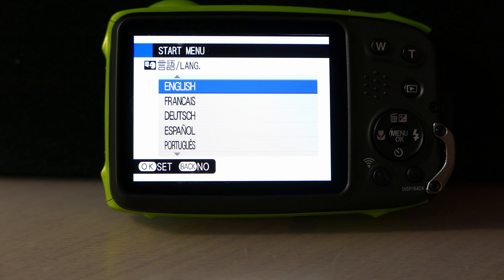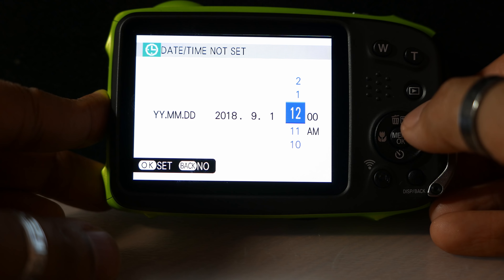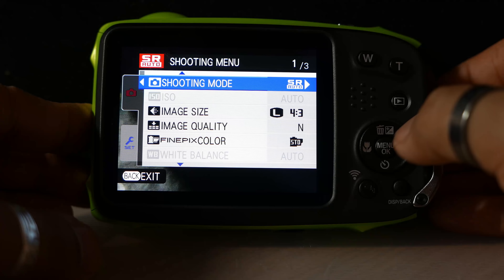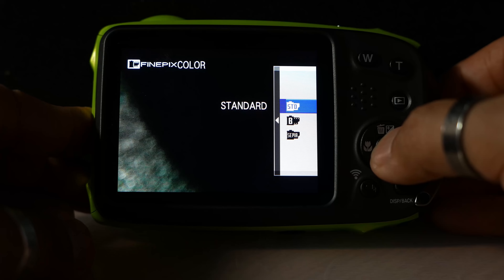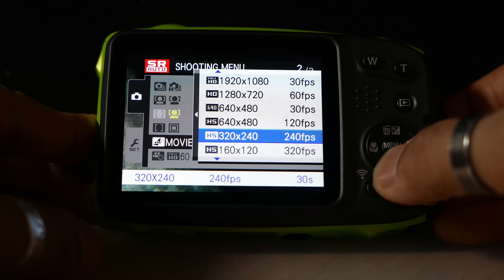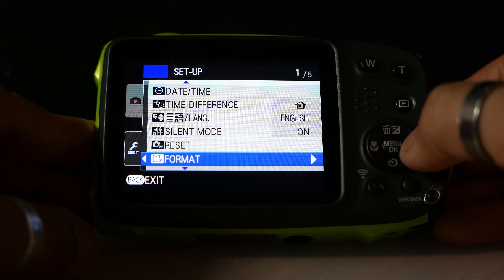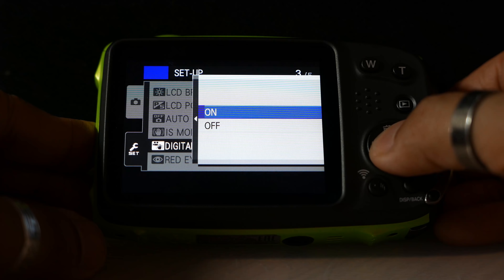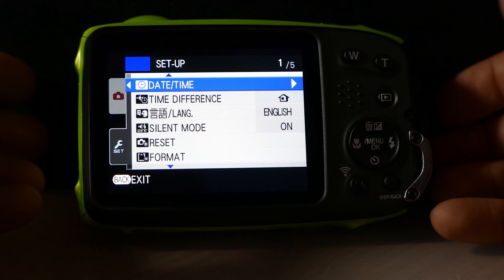Fujifilm XP130 - Initial Setup and Menu Walkthrough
In this video for the XP130 I go through the initial setup of the camera and then take you through the menu on the camera in brief.

This was recorded with the Panasonic LX100 using the built in Microphones.